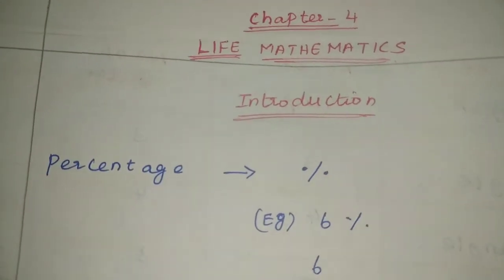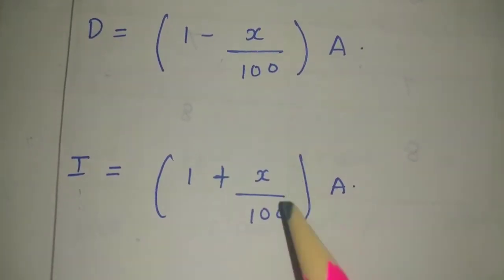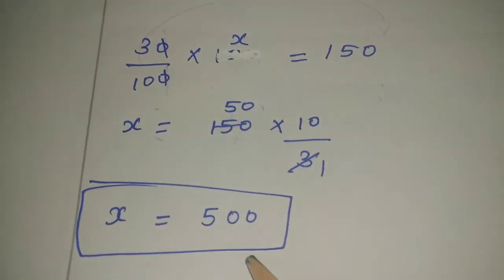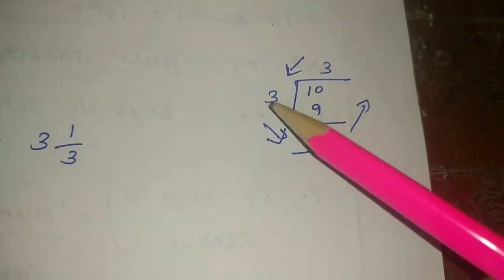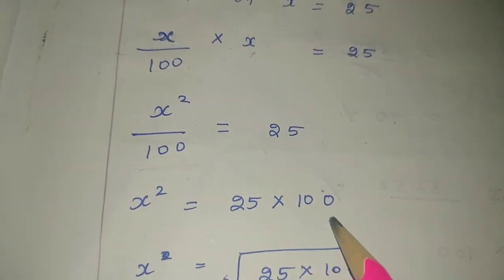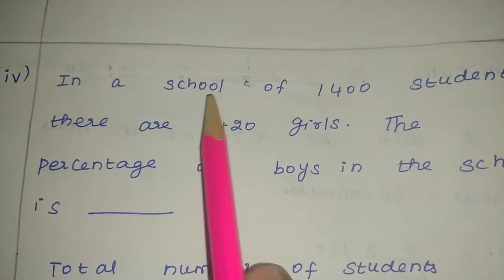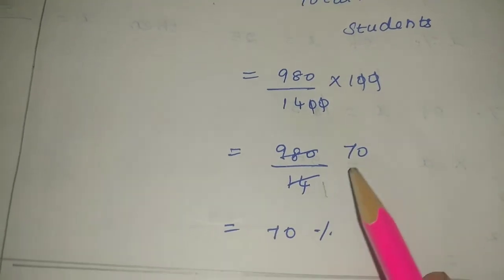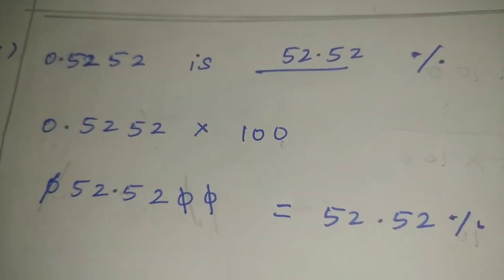8 std Maths, Exercise-4.1, introduction, 1 st roman sums.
8 std Maths, Exercise-4.1, introduction, 1 st roman sums.

8stdMaths Exercise-4.1# introduction#1stromansums#tamilnadu#newsyllabus#fullterm#